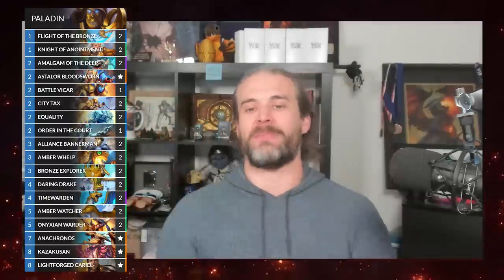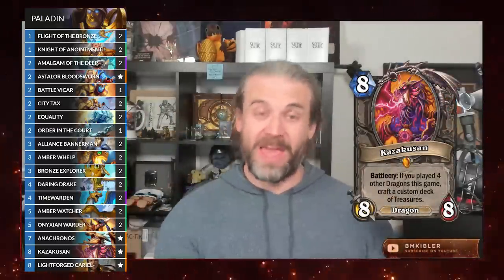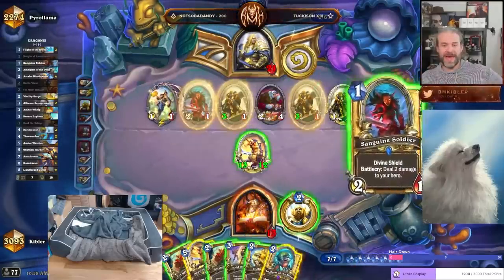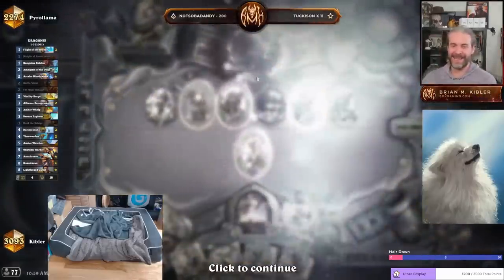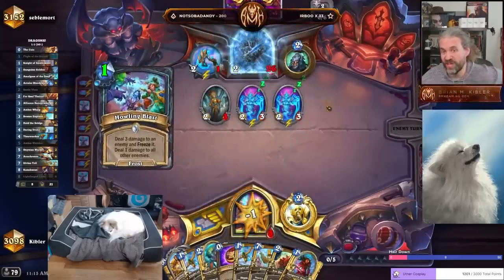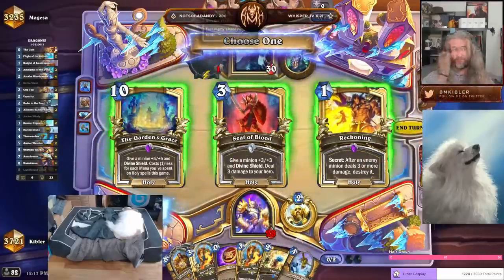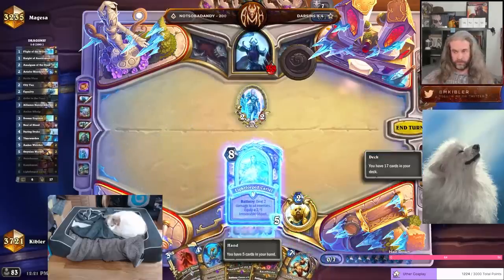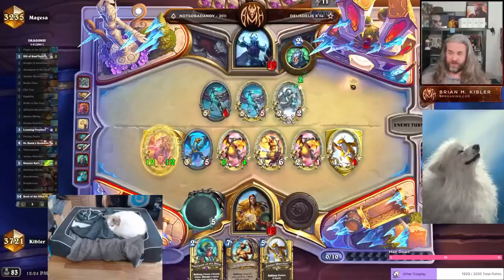(Hearthstone) Dragon Paladin + Deck Intro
(March of the Lich King Standard) 3 games: Dragon Paladin

Music: Clementi 3 Piano Sonatas, Op. 50, performed by Nathan Eckel